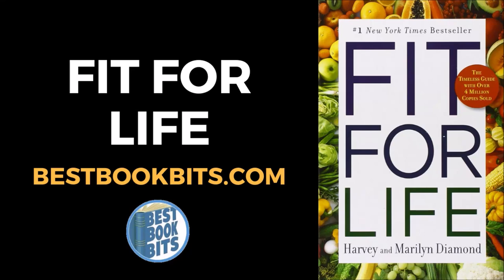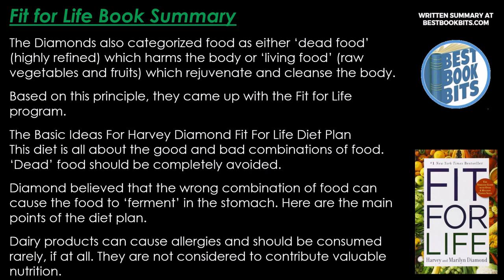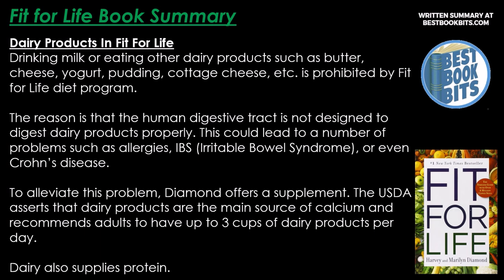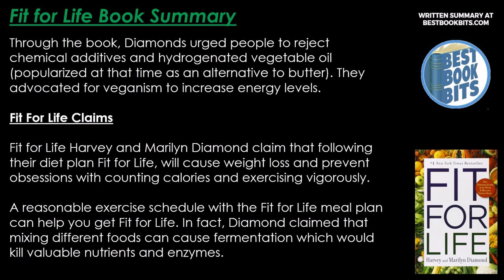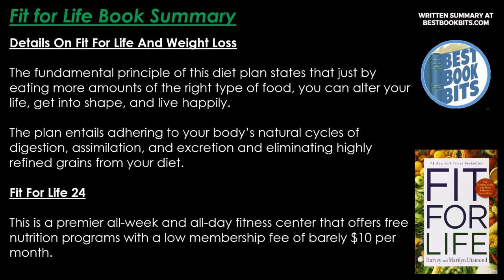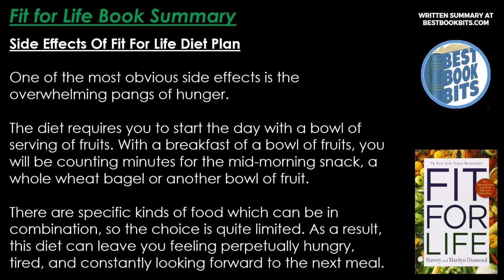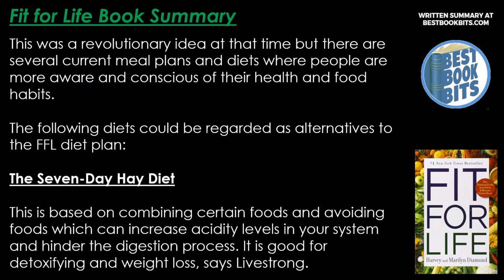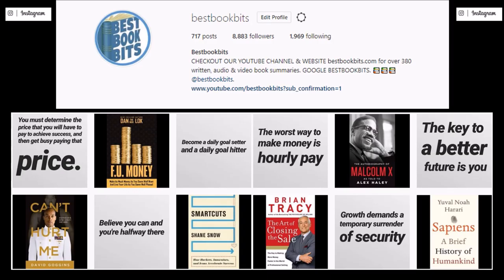Fit for Life | Harvey & Marilyn Diamond | Book Summary